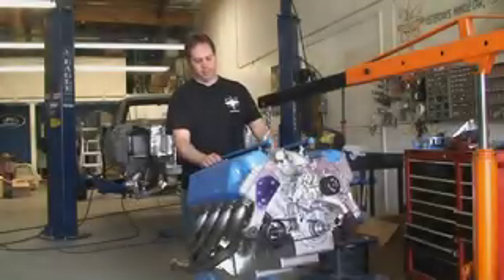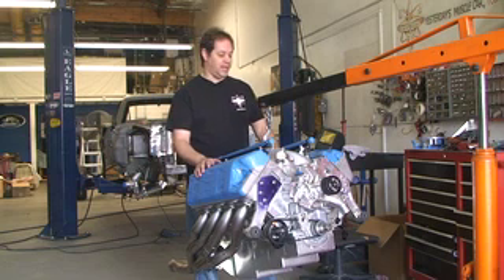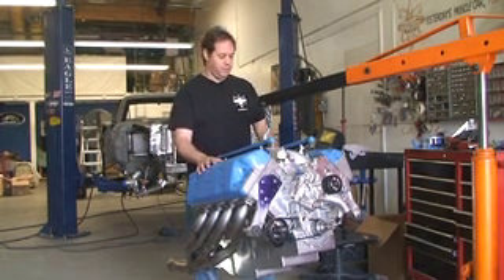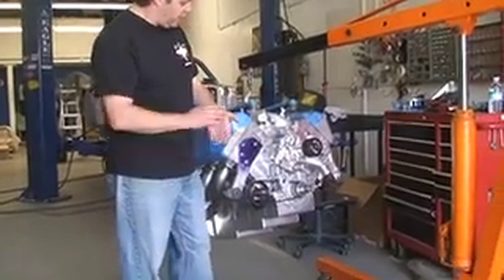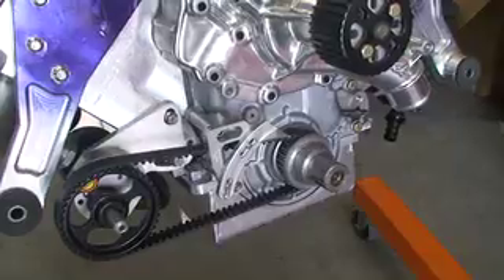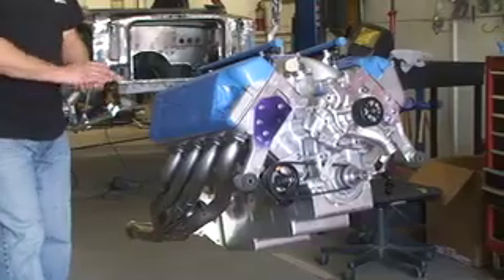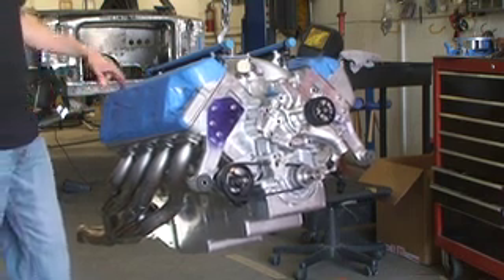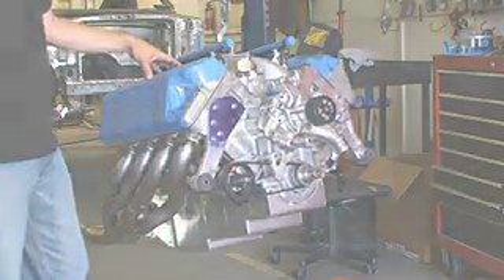strope mustang.m4v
'69 Mustang built by Purevision/Steve Strope for Anvil Automotive  engine is Boss engine built by Jon Kaase